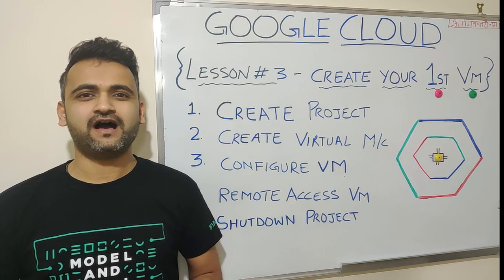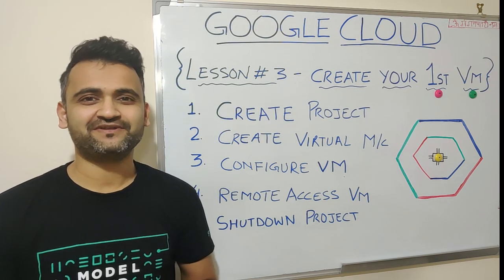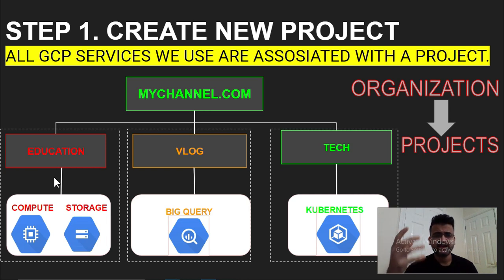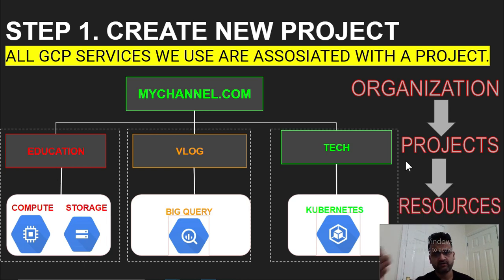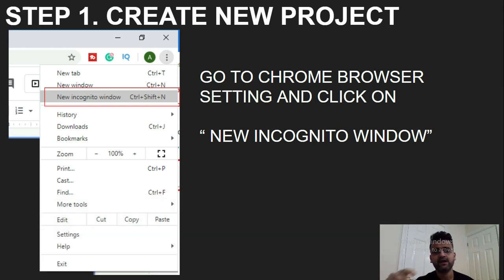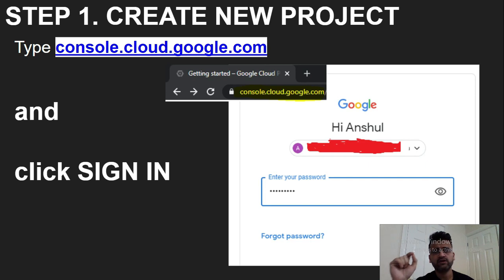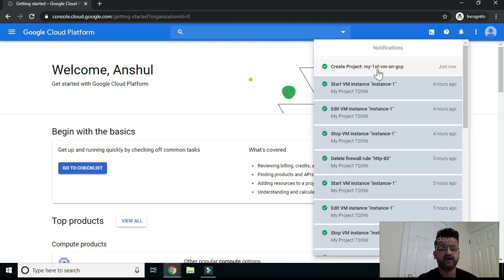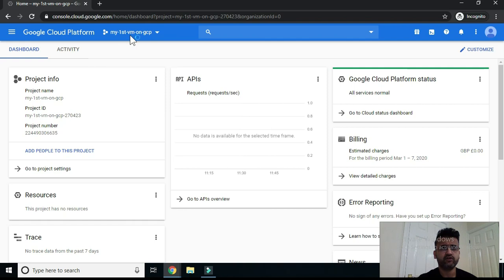Google Cloud Platform Beginner Series - Lesson #3 | 5 Steps to Run Windows VM on GCP - Live Demo !!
Google Cloud Platform (GCP) - Beginner Series |  Lesson #3 - 5 Steps to Run Windows VM on GCP [2020]

What is a Data Vault? | 3NF vs Dimensional model vs Data Vault | Quick Starter Guide in 2020

WELCOME TO THIS BRAND NEW GOOGLE CLOUD PLATFORM BEIGNIIER SERIES IN 2020.

In this 3rd lesson of this series, we will create windows virtual machines on Google Cloud Platform in 5 easy steps. We will install windows 2012 server on this virtual machine.

This is a hands-on tutorial where we will create this virtual machine on GCP in a live demo.

Below are the 5 steps we will follow -

Step 1 - Create a GCP Project
Step 2 - Create a Virtual Machine
Step 3 - Configure Virtual Machine
Step 4 - Remotely Acess VM
Step 5 - Shutdown Project